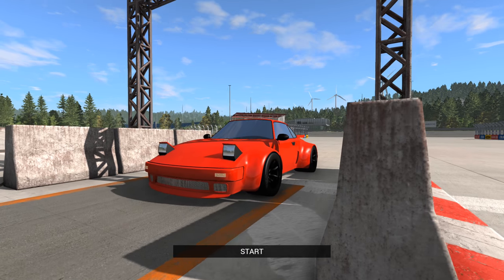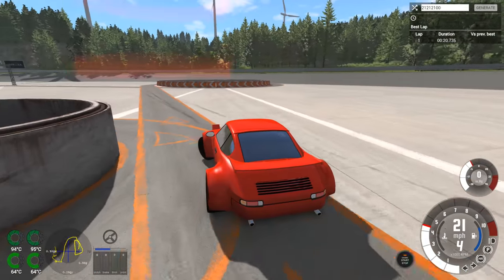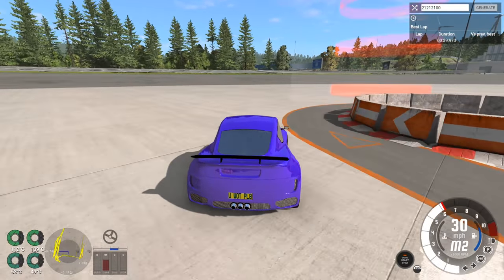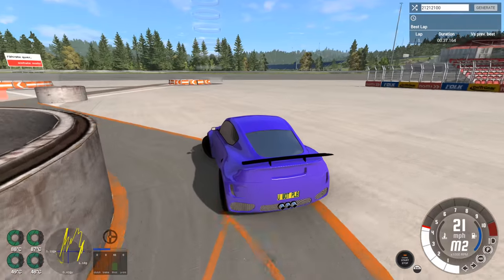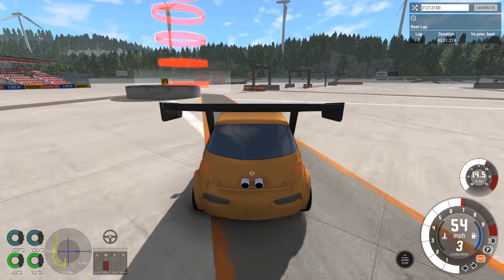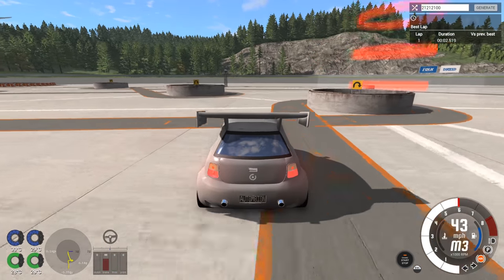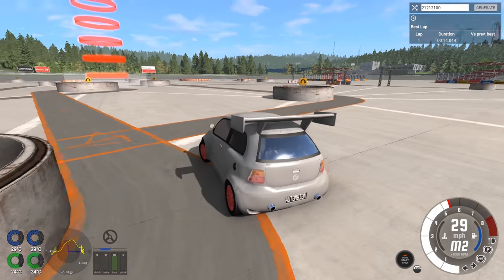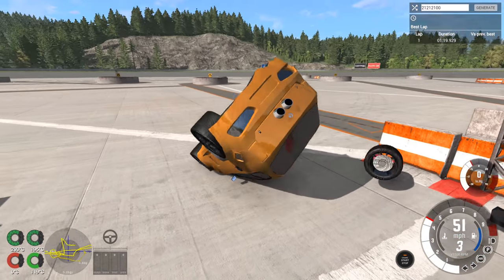Automation/BeamNG Drive - More Mighty Wings ! - Autocross #12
There are more mighty wings tacking the BeamNG Autocross course, but could any of your Automation vehicles go into the 1:16's ?